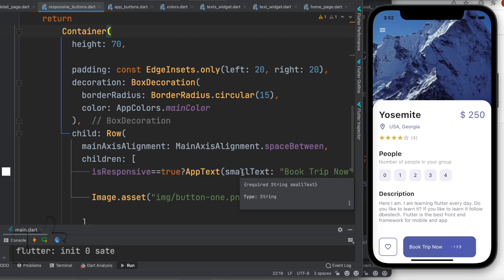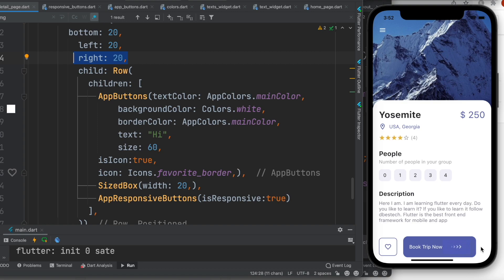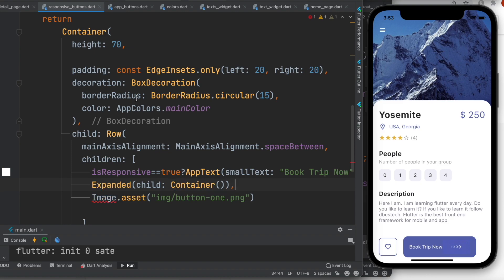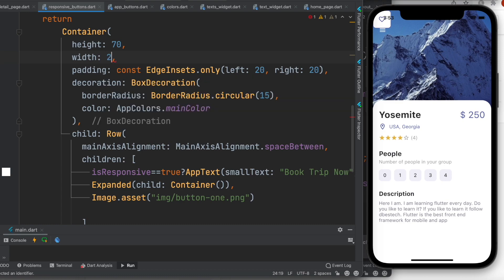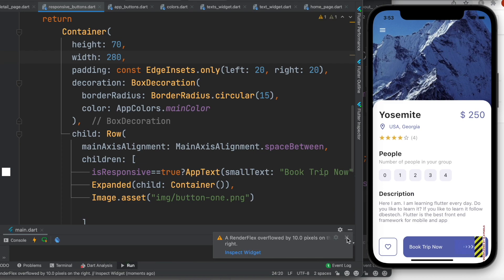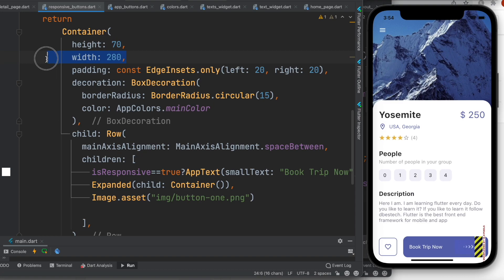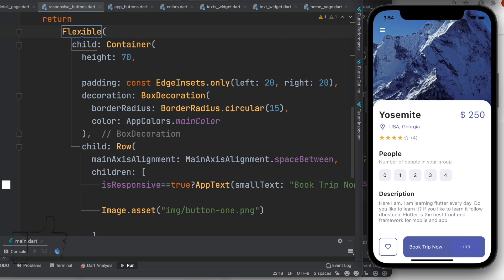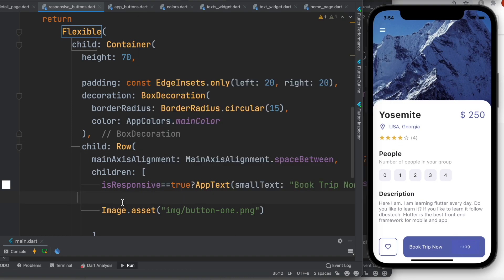Flutter Widget Takes All Available Space | Row | Flexible vs Expanded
We will learn flutter widget take all available space. We could achieve this using expanded or flexible widget. Let's the see the best one for a row. We learned how to take the available remaining space in row using expanded or flexible.